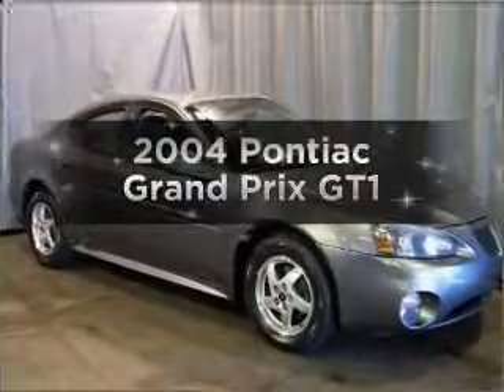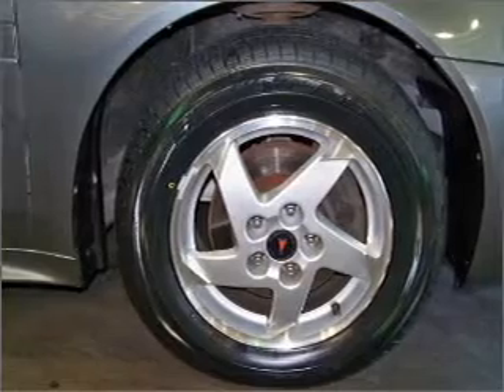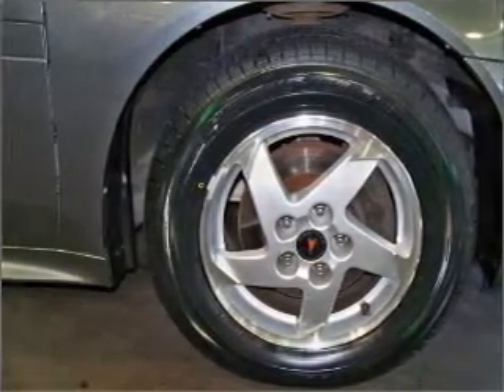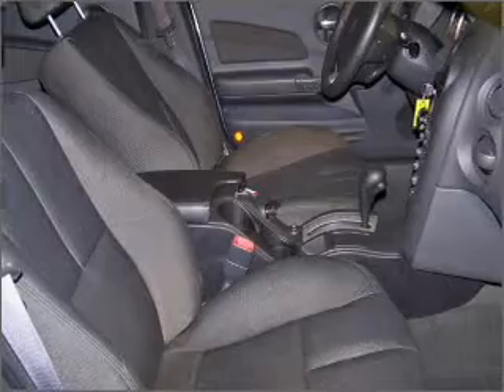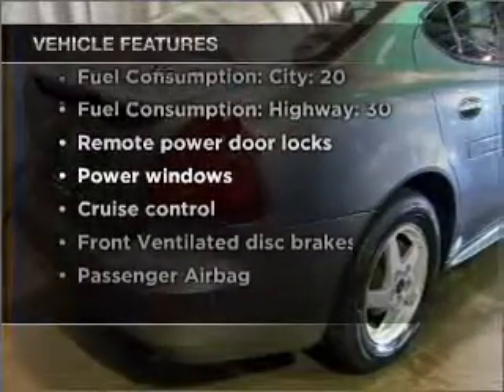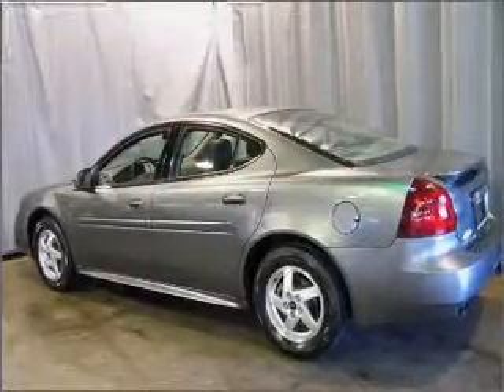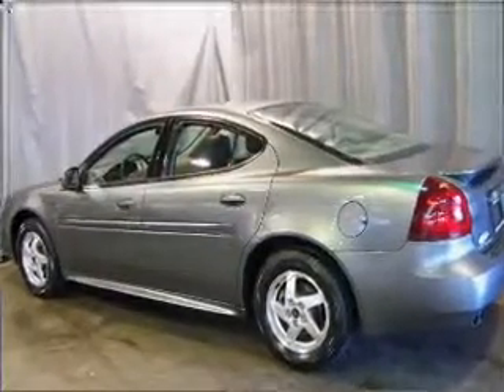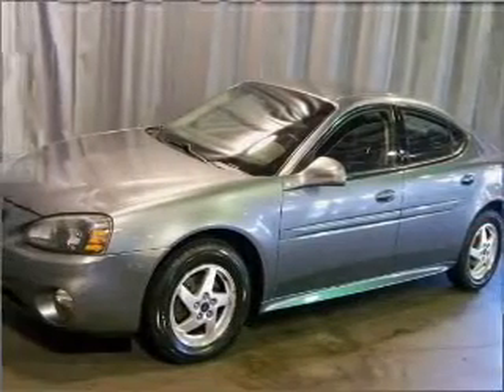2004 Pontiac Grand Prix - Crystal Lake IL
Year: 2004
Make: Pontiac
Model: Grand Prix
Trim: GT1
Engine: 3.8 liter 6 cylinder 12 valve
Transmission: 4-Speed Automatic
Color: Greystone
Mileage: 100575
Address:
5656 Northwest Hwy